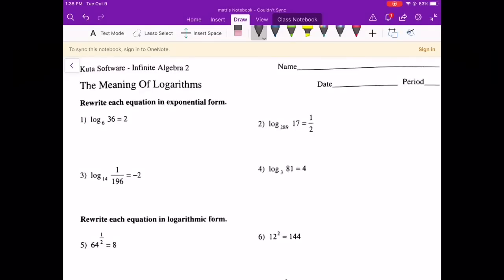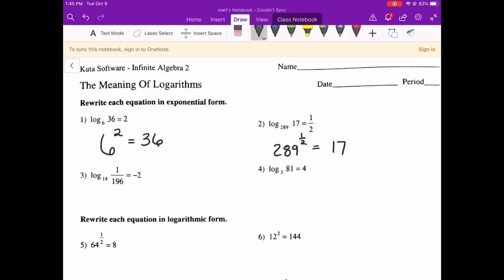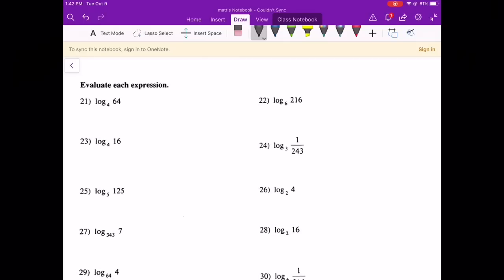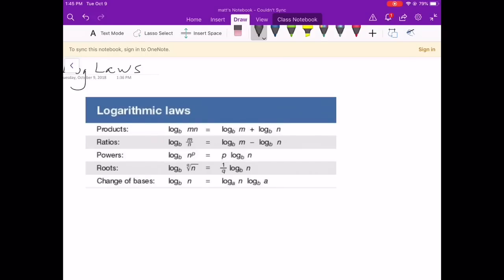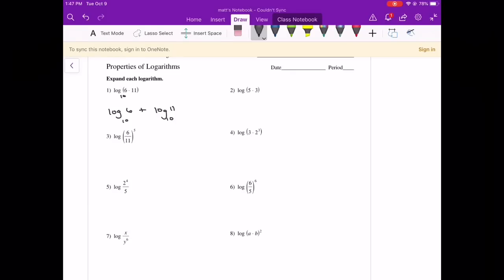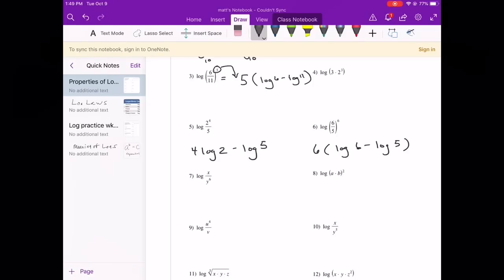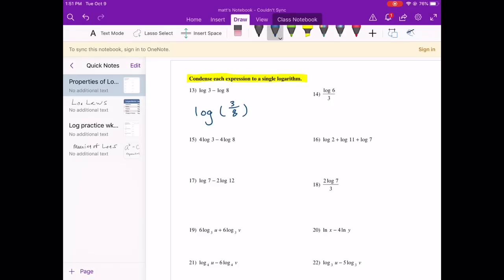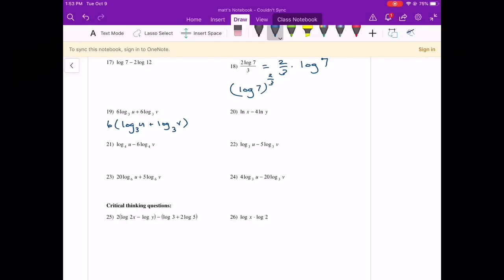Exponential and Logarithmic expressions